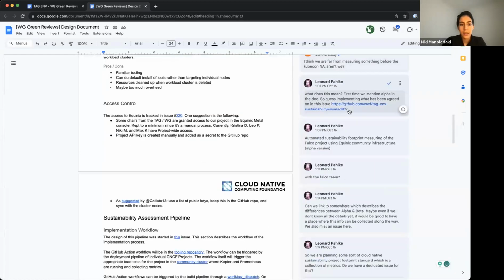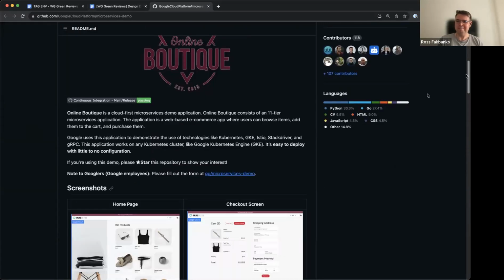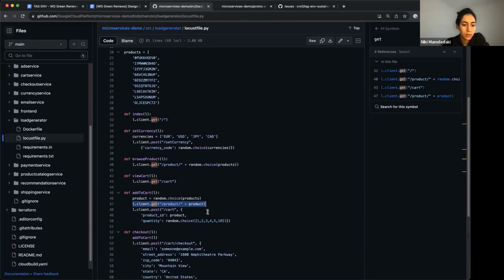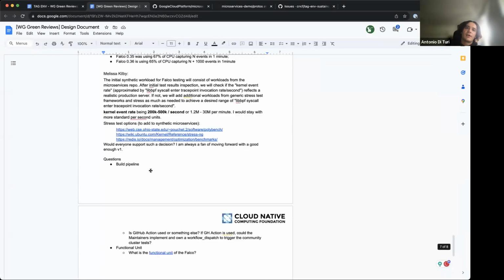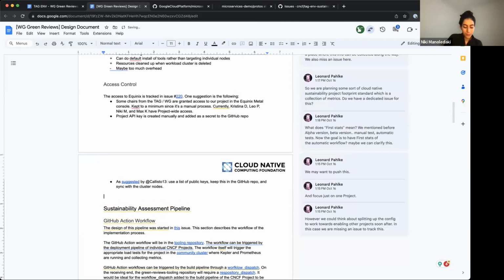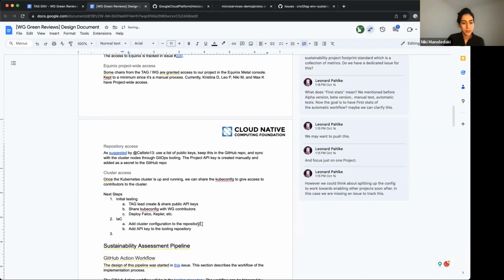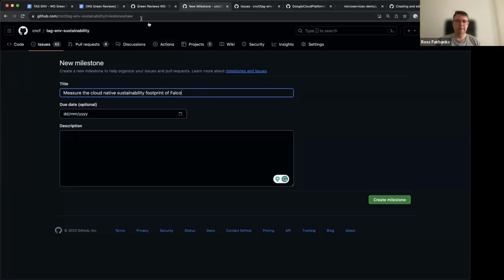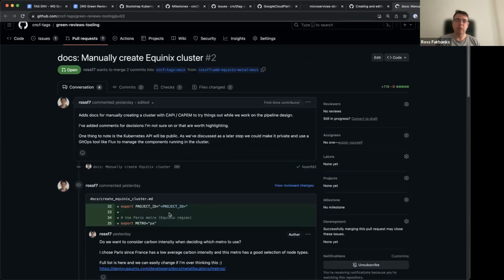CNCF TAG ENV – WG Green Reviews Meeting 2023-10-19